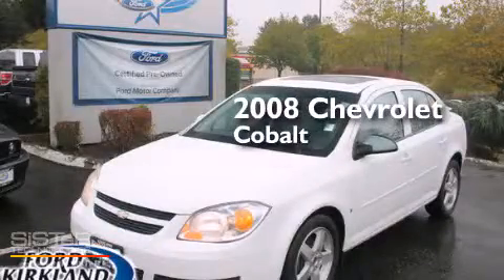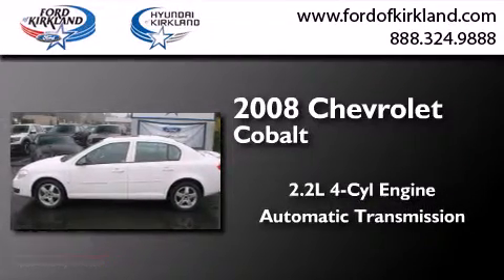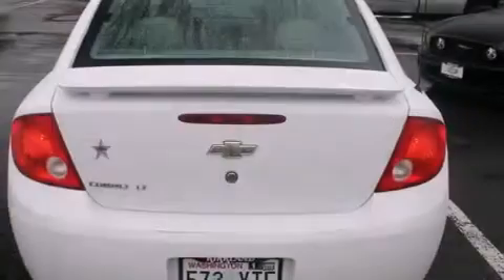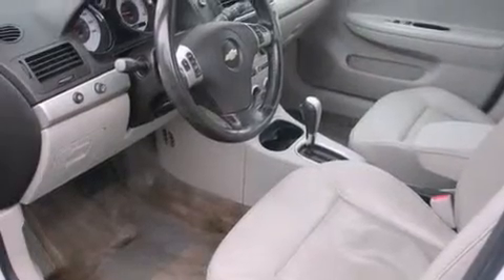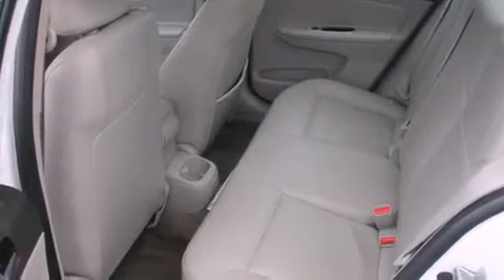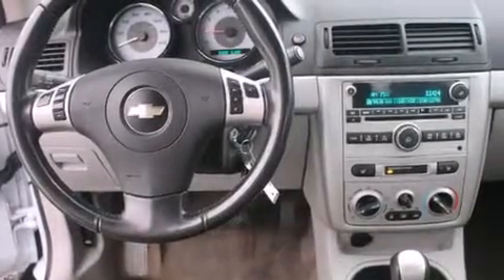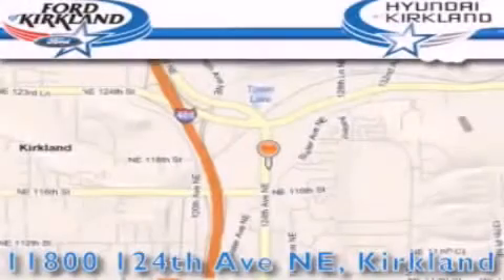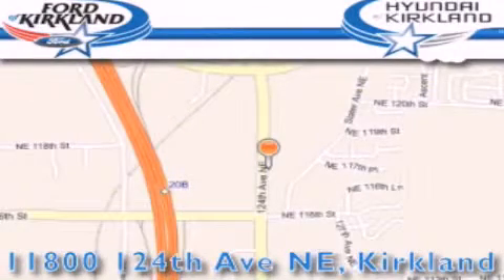Pre-Owned 2008 Chevrolet Cobalt Kirkland WA 98034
We have been honored to serve the Kirkland WA area , we promise that your experience at our dealership will exceed your expectations ! Year : 2008 Make : Chevrolet Model : Cobalt Engine : 2.2L 4Cyl Trans . : Automatic Exterior : White Miles : 95,016 Interior : Gray Stock : 116720B Ford and Hyundai of Kirkland 124th Ave NE Kirkland , WA 98034